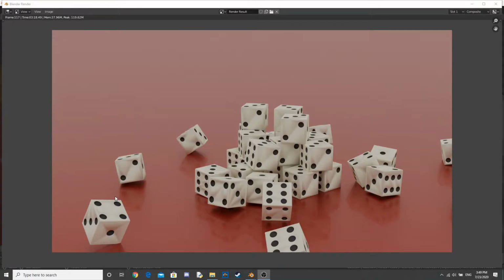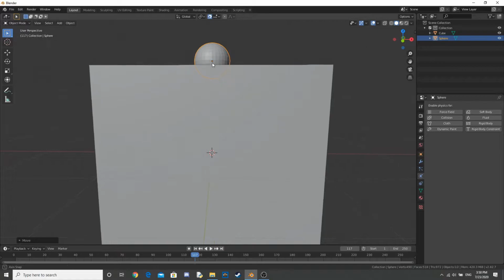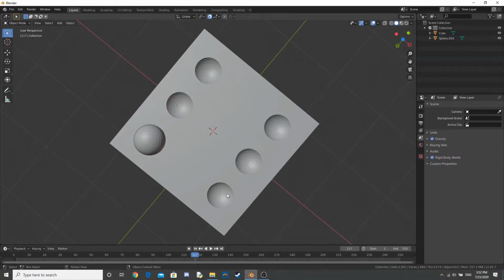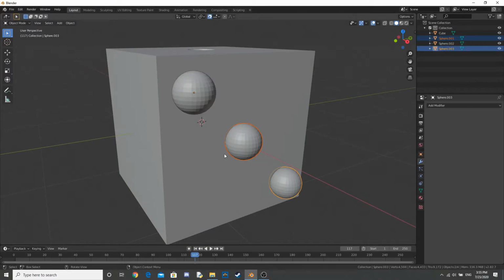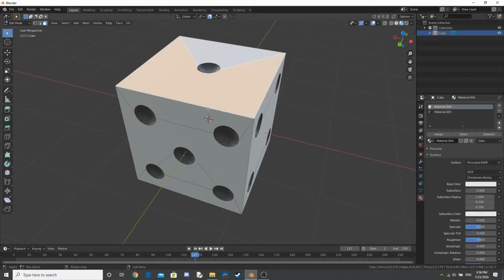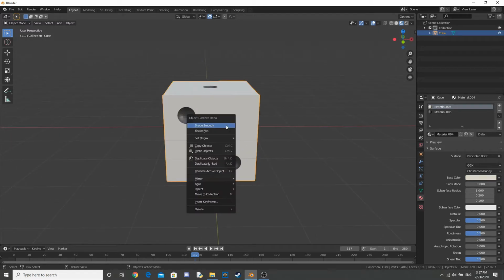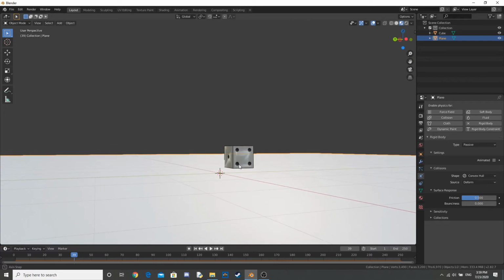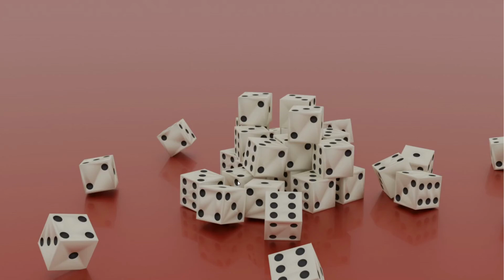How to make dice in Blender using the boolean modifier.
Hello all in this video I will show you how to make dice in blender using the boolean modifier.